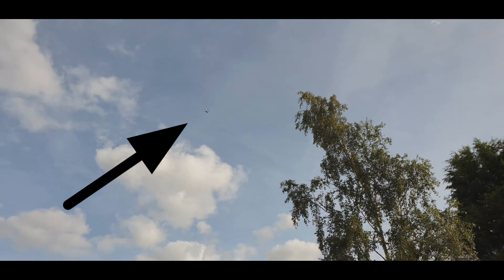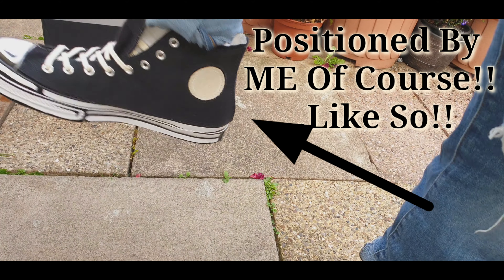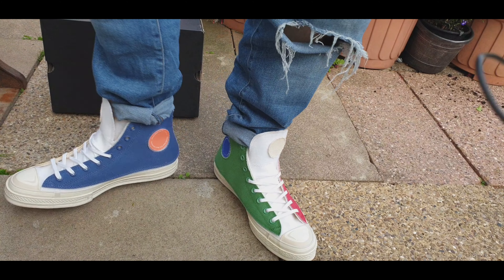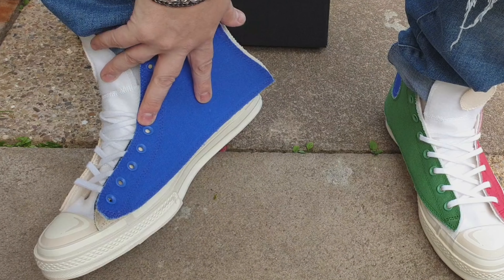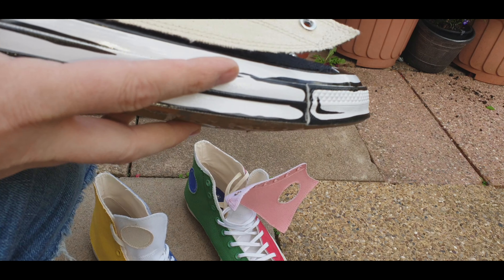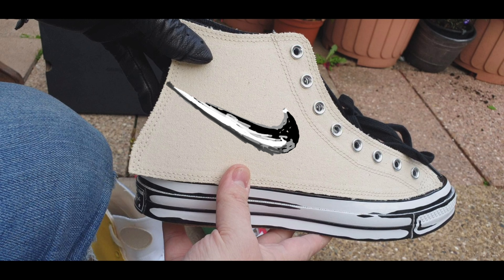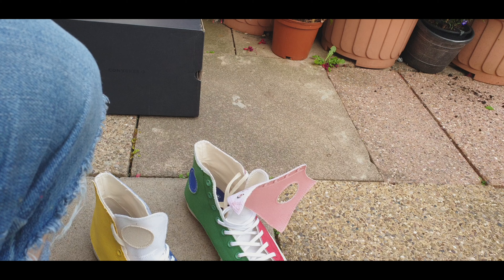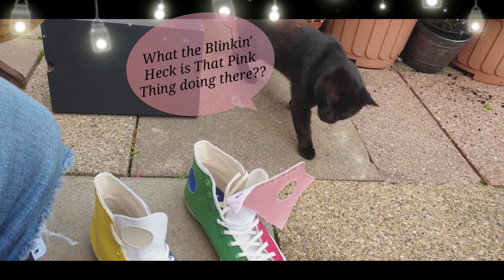BOTH Converse Joshua Vides Cartoon Style Chuck Taylor All Star 70 HI Onfoots & Reviews BLACK & MULTI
Heeeey Yoooou Guuuys. Another Crazy bit of Video for you to look at with your Peepers. It includes TWO Pairs of Pumps that you wear called Joshua Vides, Hes done them with a Bloke called Converse so they must be pretty good hey?? I got the Black Pair and the Multi Coloured Technicolor dream Shoe ones. I'm absolutely shattered right now trying to get this Muck together for you. I'll probably only get 24 views anyway sob, sob. Happy Birthday to Gabgengio Luv who is... (Ivenotseenthevideoyet, ooops) I'd say about 25 though, so go check out this beautiful young ladies Channel. And whack my Thingy too if you please. Pure & utter Filthiness. Sorry Lord. I'm normally such a Good respectable Person too and I need a right good telling off... and a sleep, so I'm off. Much love, appreciation and gratitude to all who grace my pages, it is pages isn't it?? O.K, Channel. Thank You so much for dropping by though, I couldn't do this without you!! Well I could, but I wouldn't get many views. (Lack of Sleep Alert).